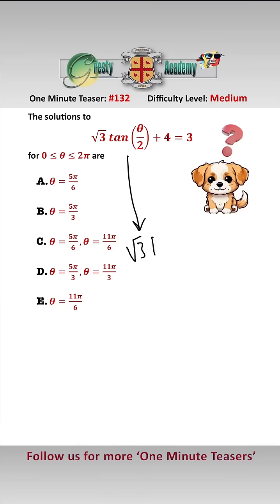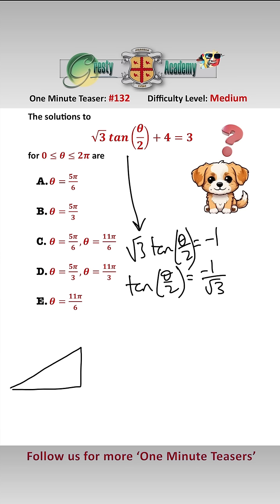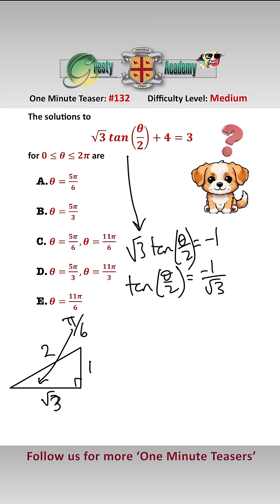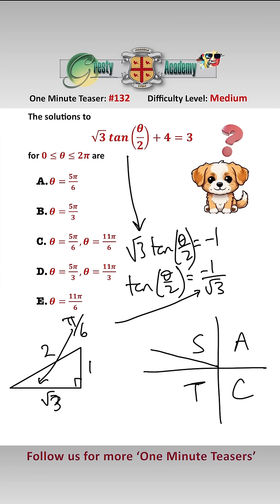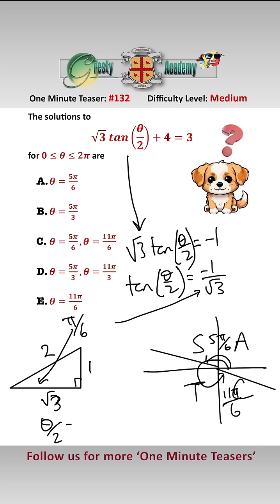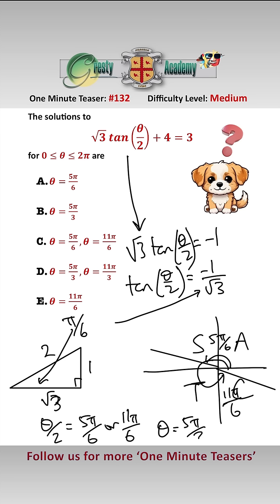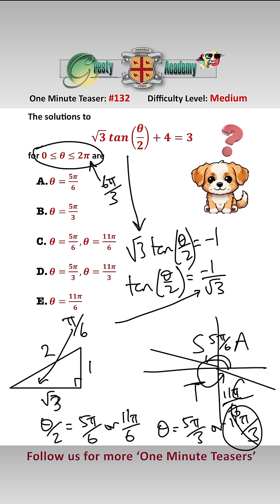Can You Find ALL Solutions to this Trigonometric Equation?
Gresty Academy One Minute Teaser #132: This question type is very common in High School Maths exams and College Entrance Exams - can you do it?